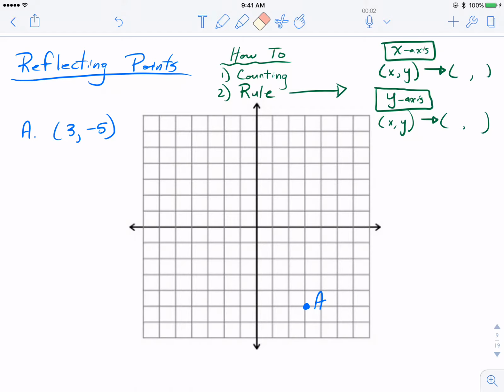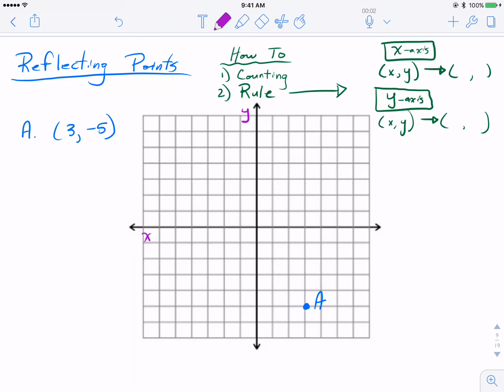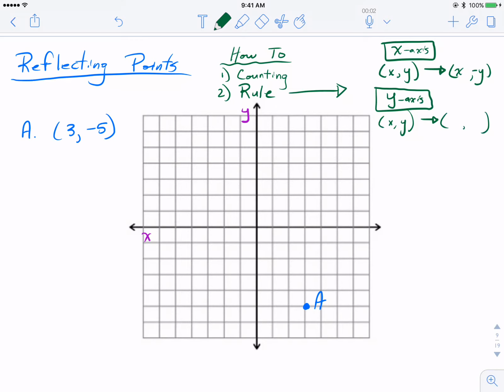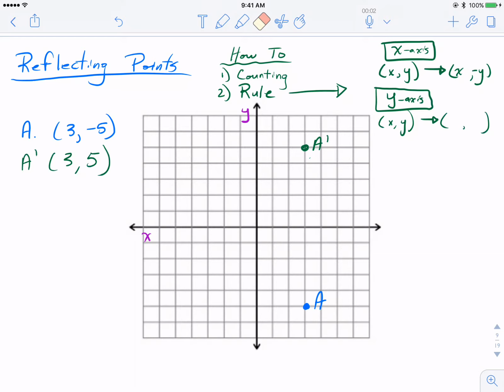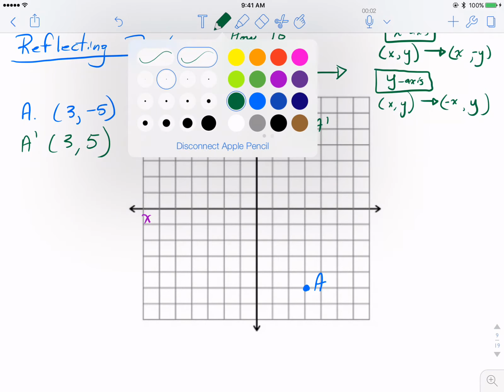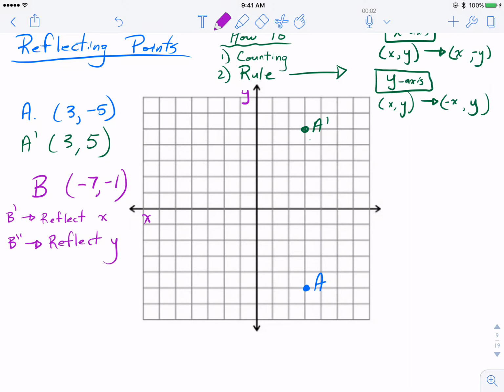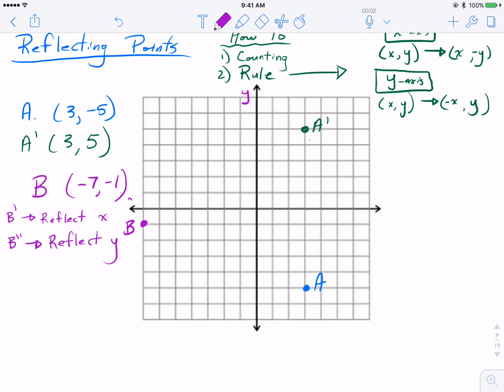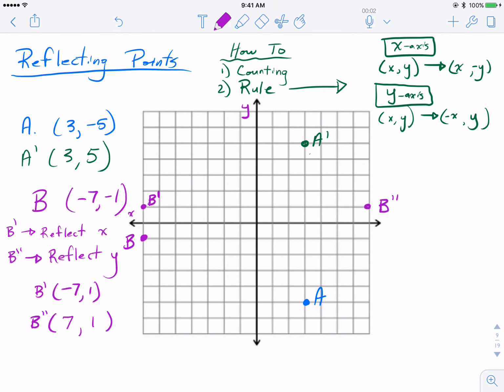Reflecting Coordinates (x and y axis)